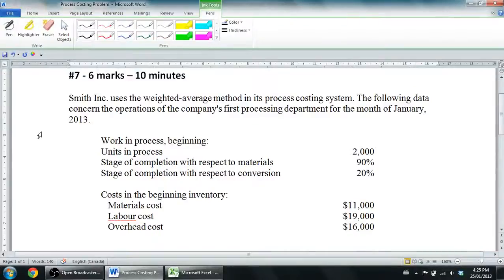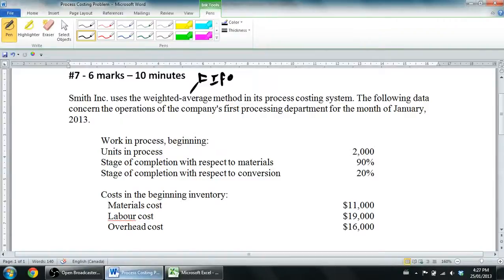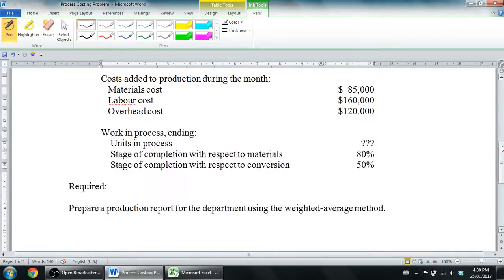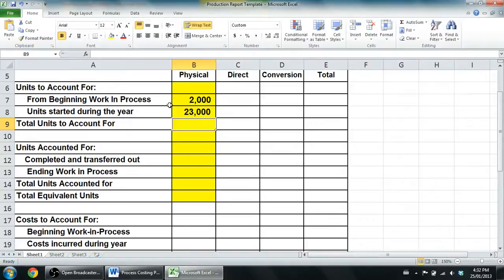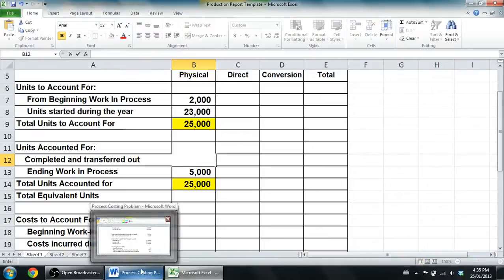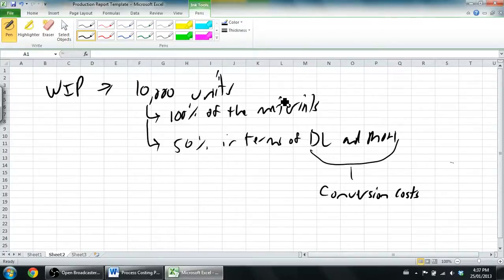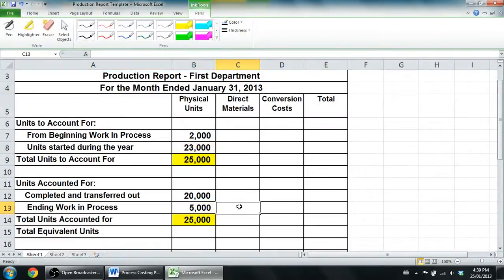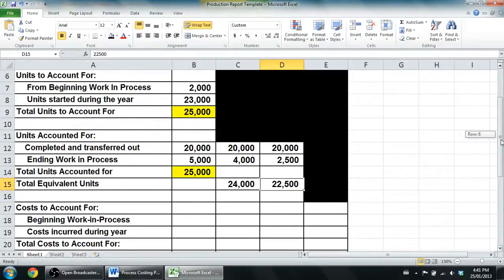Process Costing: Part 2